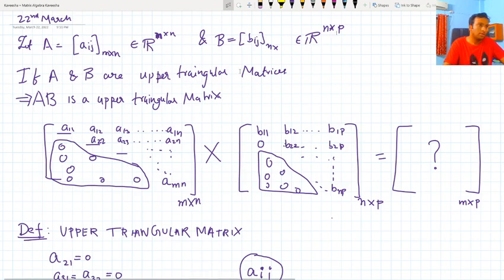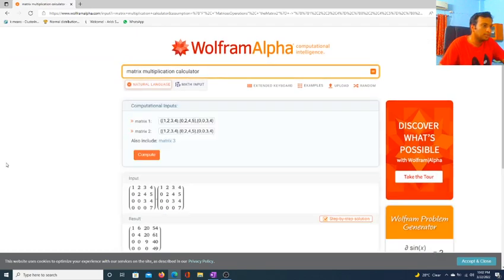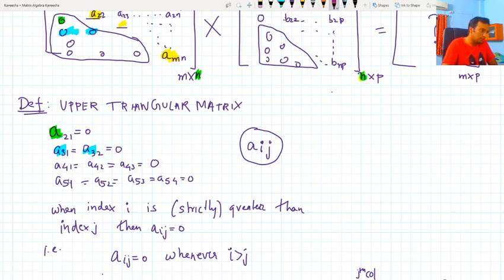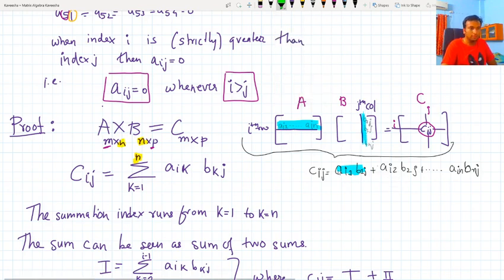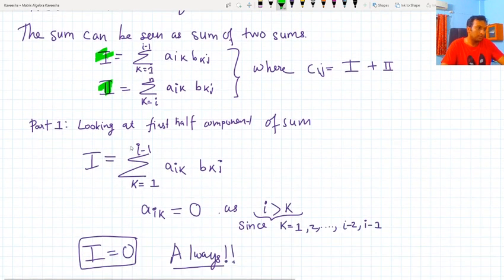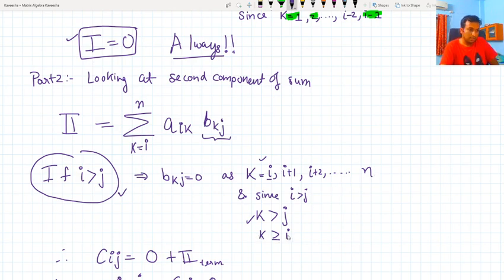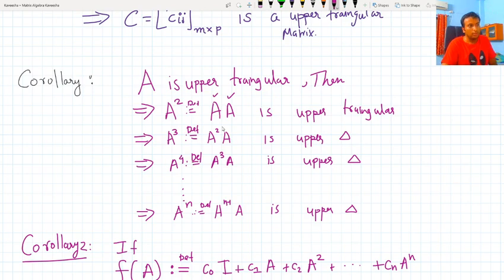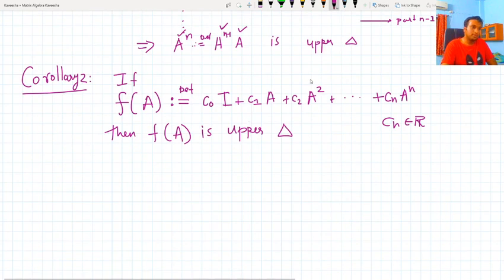(Proof) Is Product of two Upper triangular Matrix is an Upper triangular Matrix